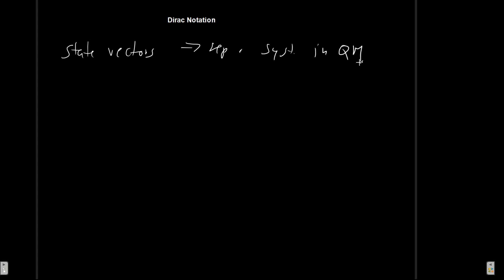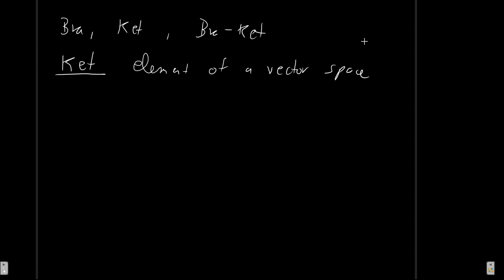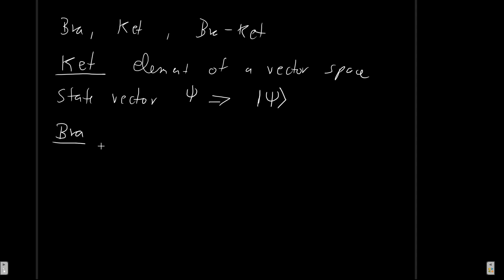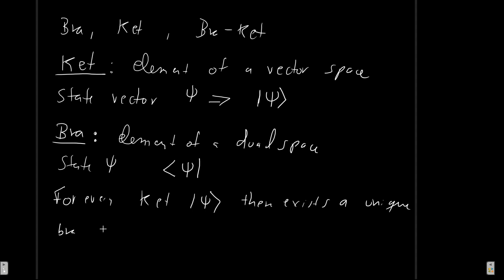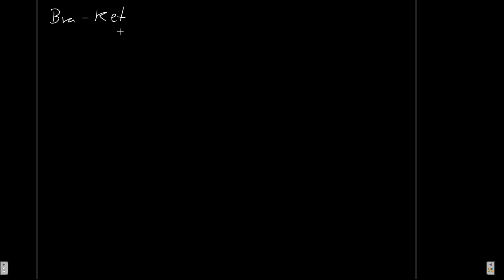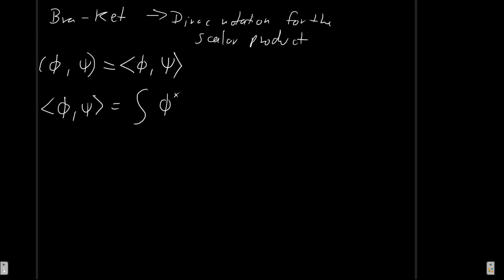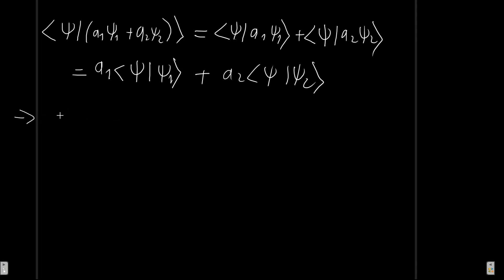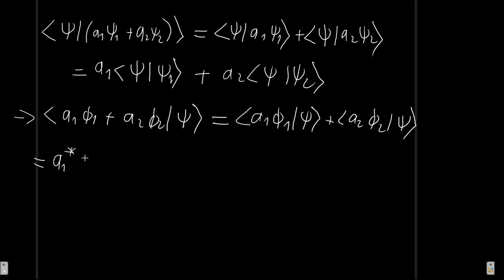Introducing the Dirac Notation (Bras, Kets, Bra-kets)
In this video I will introduce the dirac notation (bras, kets and brakets)

00:00 Introducing the idea of Dirac Notation
02:15 Introducing Kets
03:05 Introducing Bras
04:55 Introducing Bra-kets
07:24 Some properties
15:20 The Schwarz Inequality
16:48 Some don'ts